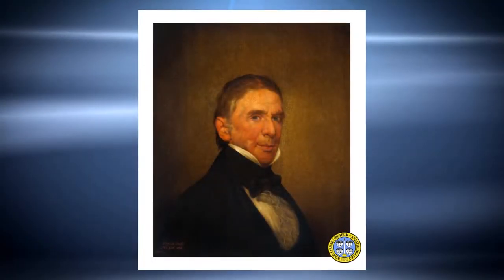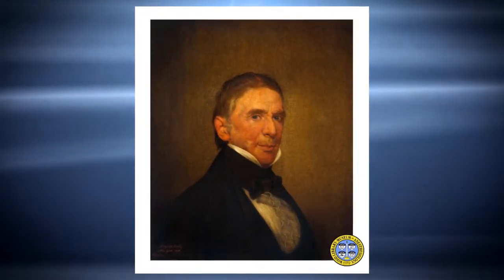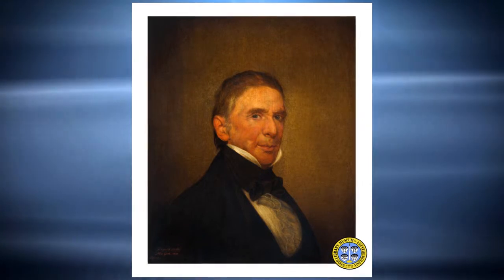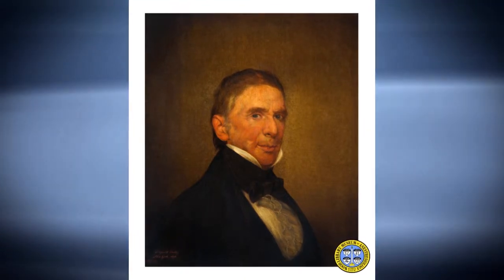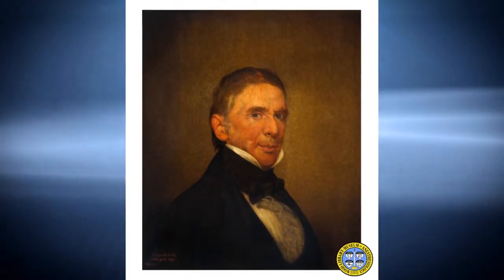John Collins Warren Portrait